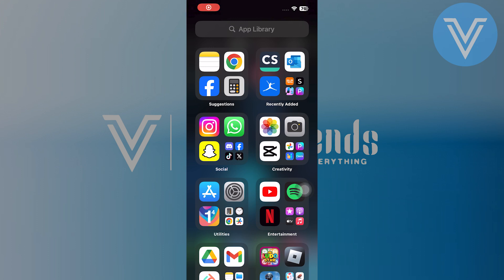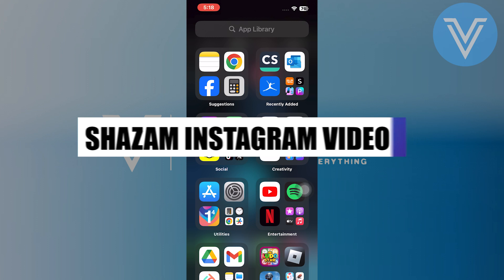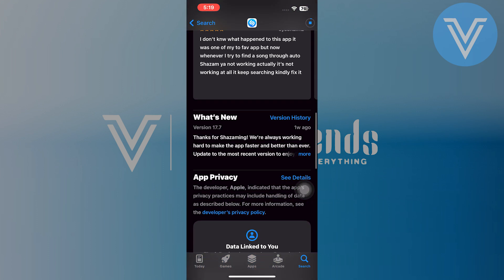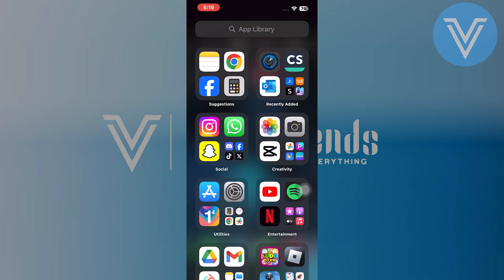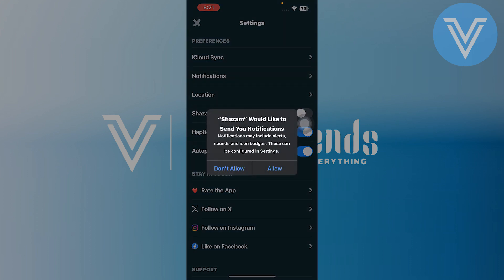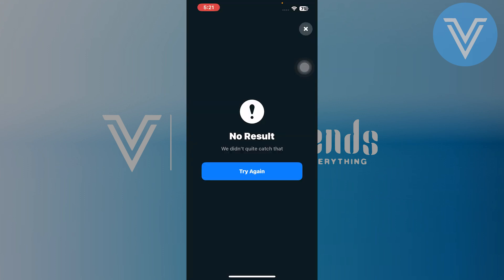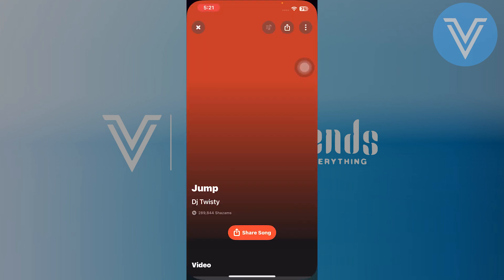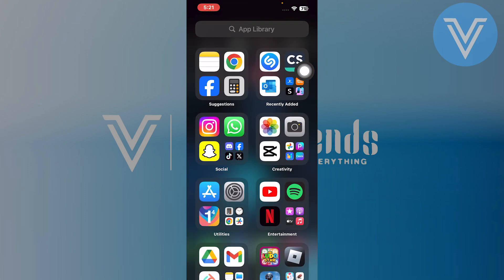HOW TO SHAZAM INSTAGRAM VIDEO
In this tutorial, we'll guide you through the process of HOW TO SHAZAM INSTAGRAM VIDEO. We've broken it down into easy-to-follow steps to ensure you get the most out of it. this video is packed with valuable insights you won't want to miss. 🚀.  Make sure to watch until the end for all the key insights.